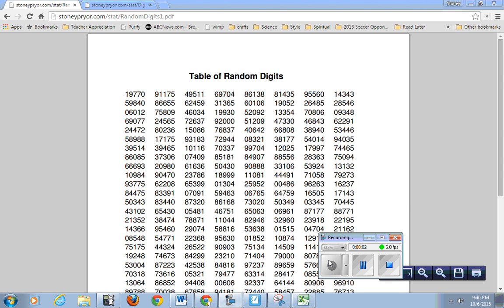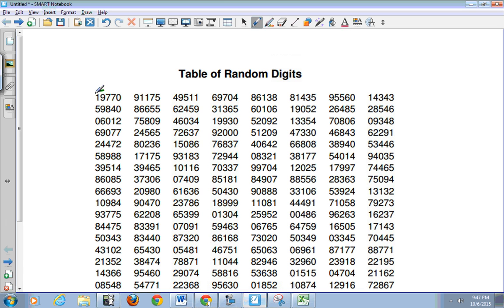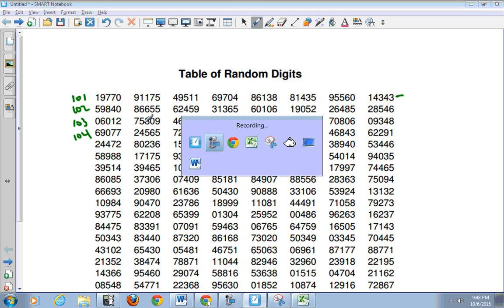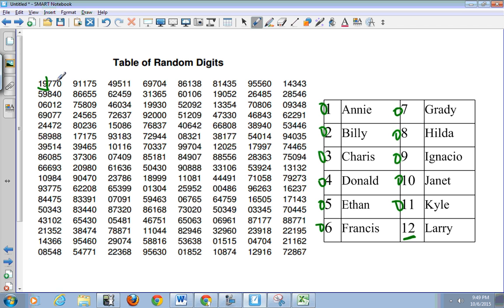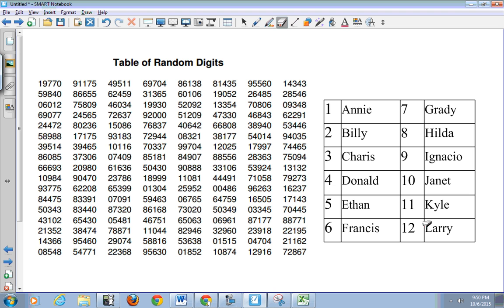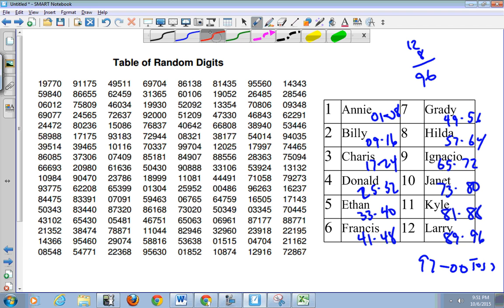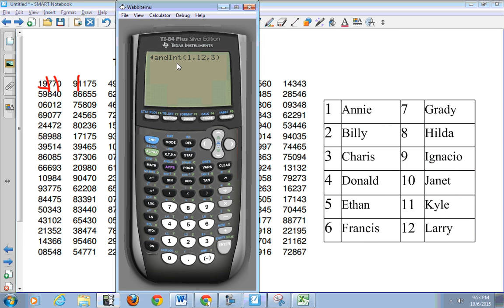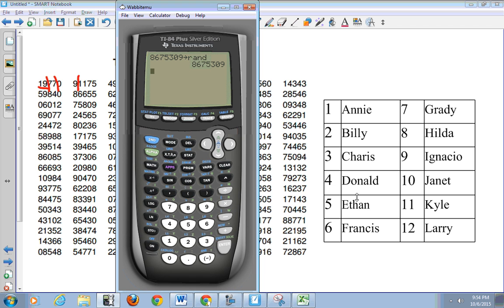Random Number Tables and the TI-84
How to use Random Number tables, assigning digits, using a TI-84 to find random numbers